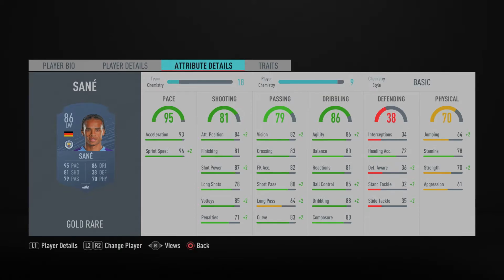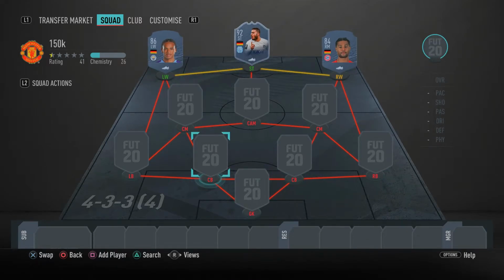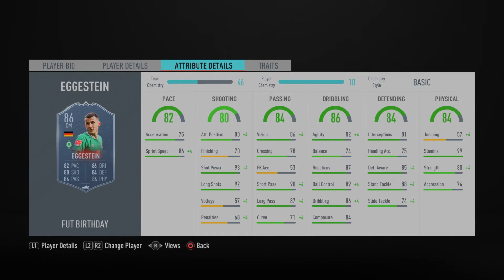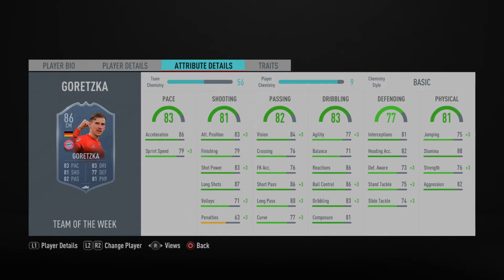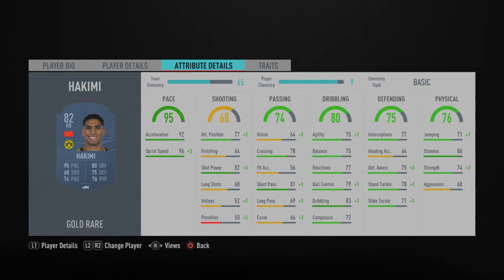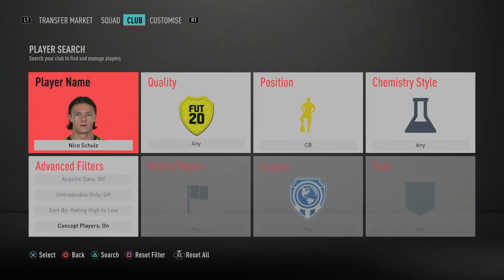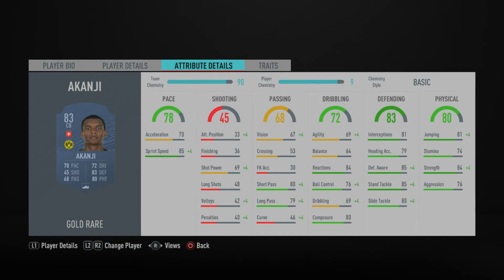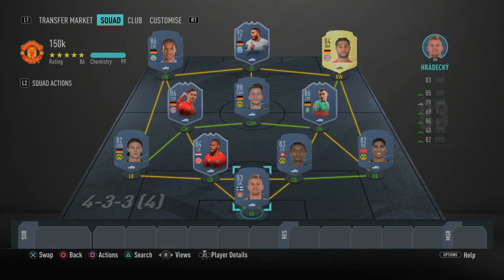BEST 150K SQUAD BUILDER FIFA 20 w/ TOTS UNDAV!!!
In this video I show you guys an overpowered cheap stater budget 150k hybrid squad builder on FIFA 20 Ultimate Team. This team is op and very cheap. It can even be used in fut rivals and fut champions. It has players from the la liga, bpl and bundesliga. This 150k squad builder is one of the best in FIFA 20.

best 150k squad builder fifa 20
150k squad builder fifa 20
150k squad builder fifa 20 hybrid
150k squad builder fifa 20 bpl
best 150k team fifa 20
best 150k team fifa 20 hybrid
best 150k team fifa 20 fut champs
150k team fifa 20
150k team fifa 20 hybrid
150k hybrid fifa 20
150k hybrid team fifa 20
best 150k hybrid fifa 20
best 150k hybrid team fifa 20
fifa 20 150k squad builder
fifa 20 150k team
fifa 20 best 150k team
150k fut champions team fifa 20